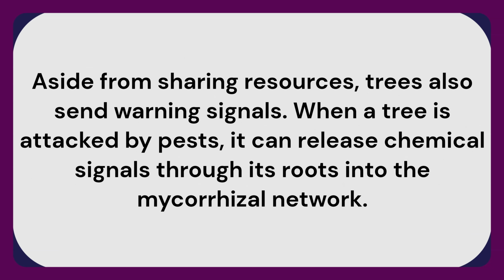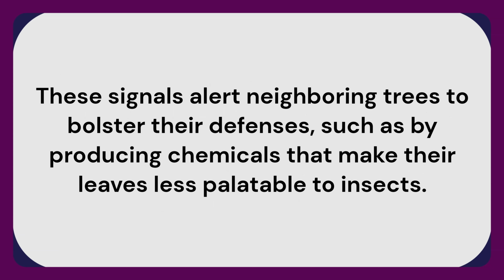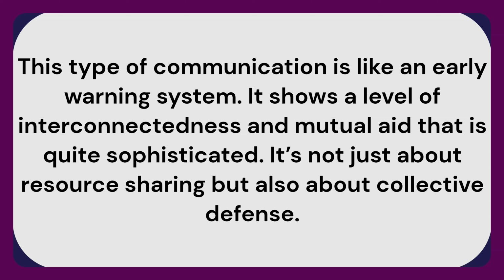The Secret Life of Trees Exploring Tree Communication Learn English Through Podcast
Podcast Title: The Secret Life of Trees: Exploring Tree Communication

Host 1 (Sarah):
Hello, everyone, and welcome to another episode of "Nature's Wonders." I'm Sarah.

Host 2 (Mike):
And I'm Mike. Today, we’re delving into a fascinating topic that might change the way you look at forests forever: tree communication. We'll be discussing how trees interact with each other, the science behind it, and what it means for our understanding of ecosystems.

Sarah:
Tree communication is a concept that has gained a lot of attention in recent years, thanks to the work of researchers like Suzanne Simard. It’s truly incredible to think that trees can "talk" to each other in a way. Mike, can you give us a brief overview of what tree communication is?

Mike:
Sure, Sarah. Tree communication refers to the ways trees exchange information and resources with one another. This happens mainly through a network of fungal threads in the soil known as mycorrhizal networks, sometimes called the "Wood Wide Web." These networks connect the roots of different trees and plants, allowing them to share water, nutrients, and even warning signals.

Sarah:
It’s mind-blowing to think that something as seemingly solitary as a tree is actually part of a complex, interconnected community. Let’s break down the main components of this communication system. The mycorrhizal network plays a central role, right?

Mike:
Exactly. Mycorrhizal fungi form symbiotic relationships with tree roots. The fungi help trees absorb water and nutrients like phosphorus, and in return, the trees supply the fungi with carbohydrates produced through photosynthesis. This mutualistic relationship is crucial for the health of both parties.

Sarah:
And through these networks, trees can share resources. For instance, a tree that has access to plenty of sunlight and produces excess sugars can send some of these sugars through the mycorrhizal network to support other trees that might be in the shade and not producing as much.

Mike:
That’s right. This sharing can be especially important in a forest ecosystem where some trees might be more stressed due to lack of sunlight, water, or other resources. It’s a remarkable example of cooperation in nature.

Sarah:
Aside from sharing resources, trees also send warning signals. When a tree is attacked by pests, it can release chemical signals through its roots into the mycorrhizal network. These signals alert neighboring trees to bolster their defenses, such as by producing chemicals that make their leaves less palatable to insects.

Mike:
This type of communication is like an early warning system. It shows a level of interconnectedness and mutual aid that is quite sophisticated. It’s not just about resource sharing but also about collective defense.

Sarah:
Another fascinating aspect is how parent trees, sometimes called “mother trees,” nurture their offspring. These older, larger trees are often centrally connected in the mycorrhizal network and can direct more nutrients to their seedlings, helping them grow stronger and healthier.

Mike:
Mother trees are vital for the regeneration and health of forests. They play a key role in maintaining the biodiversity and resilience of their ecosystems. This nurturing behavior underscores the complexity of forest dynamics.

Sarah:
The implications of tree communication are profound. Understanding these relationships can change how we approach forestry, conservation, and even climate change mitigation. For instance, protecting mother trees and the mycorrhizal network can enhance forest recovery efforts.

Mike:
Indeed, it suggests that forests are not just collections of individual trees but rather interconnected communities that depend on each other. This perspective can influence how we manage forests sustainably.

Sarah:
Let’s delve into some of the scientific research. Suzanne Simard’s studies have been pivotal in this field. She’s shown through her experiments that trees of different species can exchange carbon and nutrients, which challenges the traditional view that different species only compete for resources.

Mike:
Simard’s work has been groundbreaking. Her research involved tracing carbon isotopes through trees and the fungal network, providing concrete evidence of resource sharing. This has opened up new avenues of research and understanding in forest ecology.

Sarah:
It’s also interesting to consider how this knowledge affects our perception of intelligence in nature. If trees can communicate, share resources, and protect each other, it suggests a form of collective intelligence.